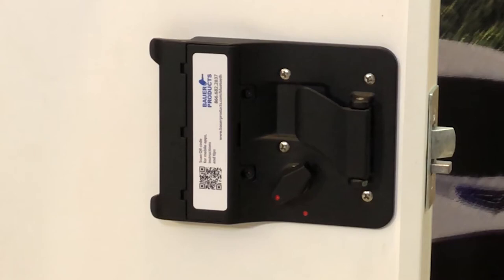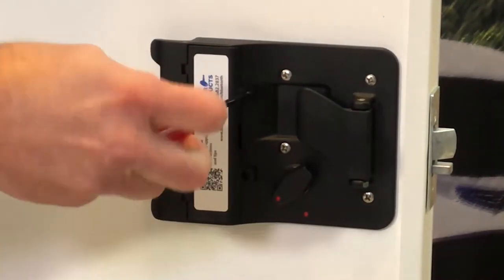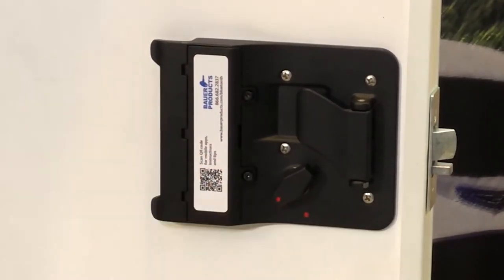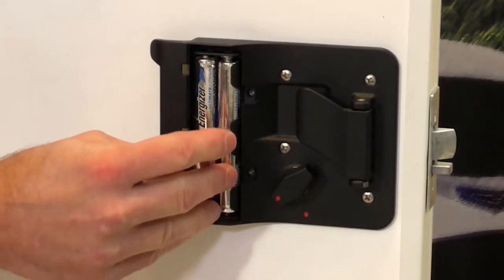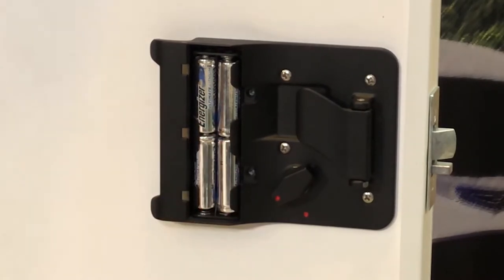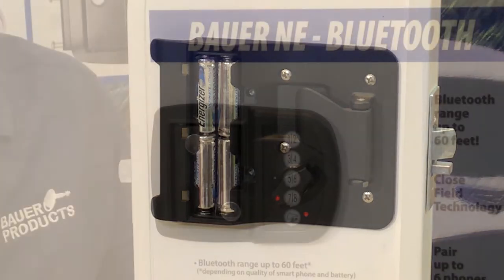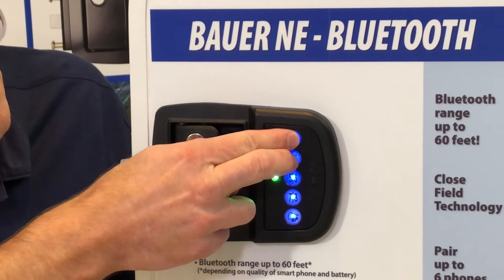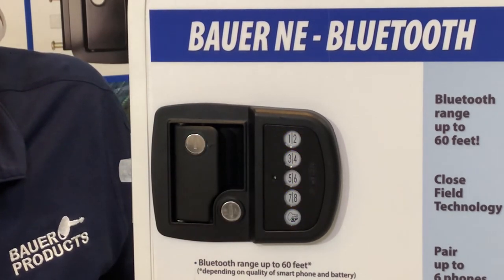Bauer NE/EM Bluetooth handles Reset to Factory Code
Just in case you forgot your entry code, or perhaps you just sold or just bought a trailer with a Bauer NE or EM Bluetooth handle. Here are instructions for resetting to the factory preset code.
These instructions apply to Bauer NE and EM Bluetooth handles with blue or green lights for the keypad.